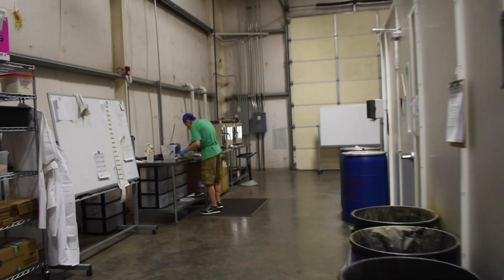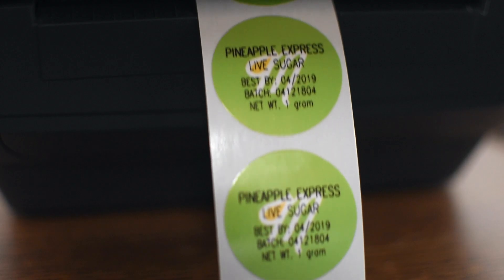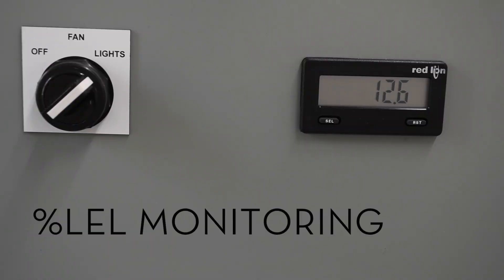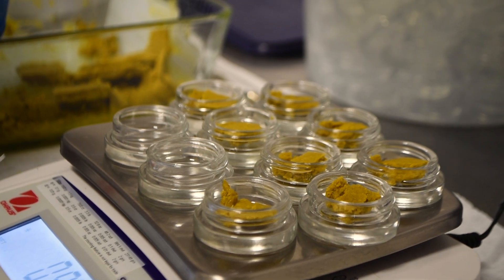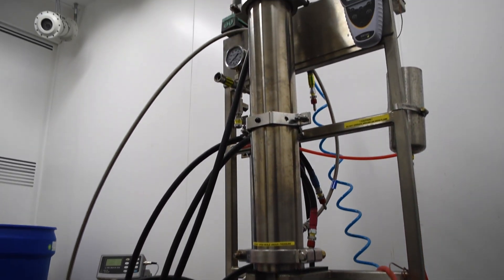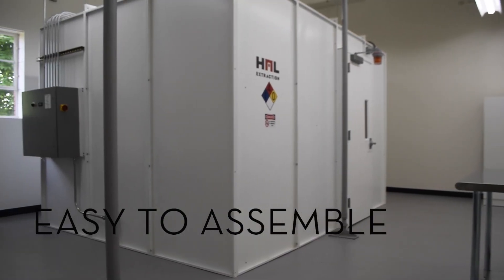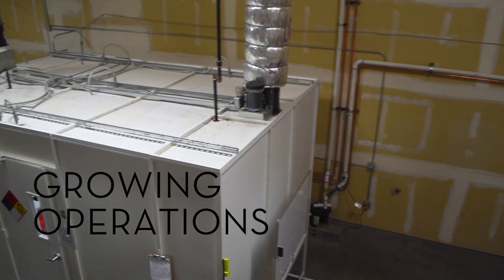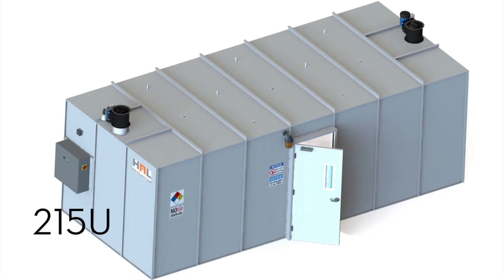Introduction to the HAL Extraction Booth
Why should you choose a HAL Extraction Booth for your extraction facility? It's the only UL Certified extraction booth, has the fastest AHJ approval rate, has a low cost of implementation, and is the safest and most professionally engineered Class I, Division 1 Extraction Booth available today!